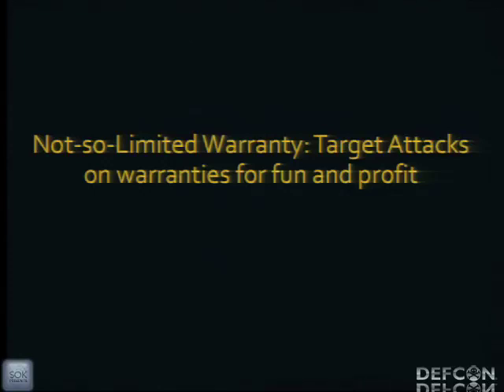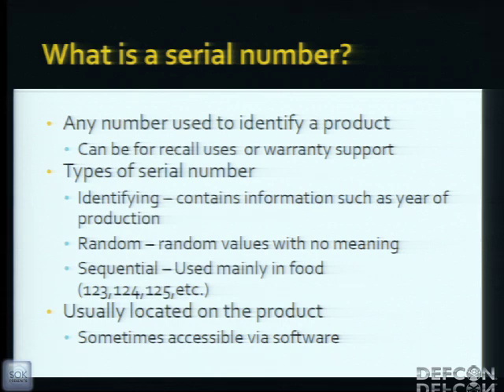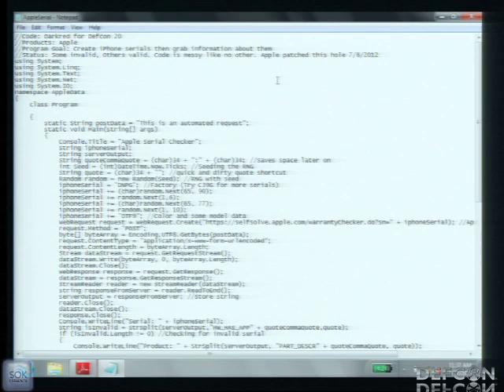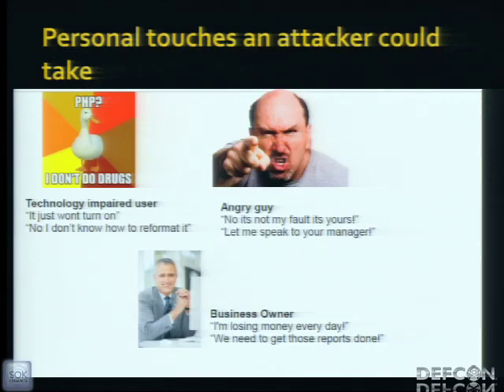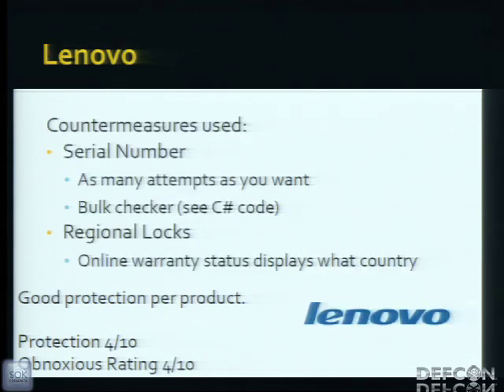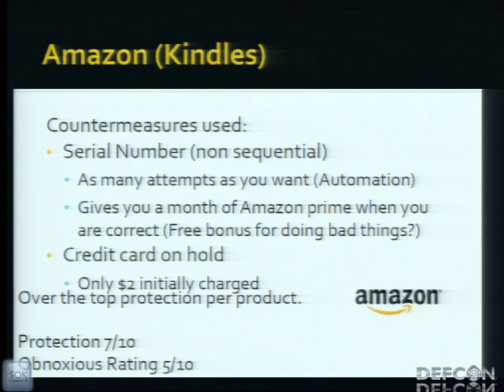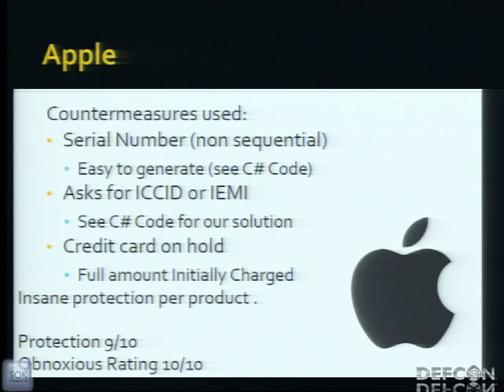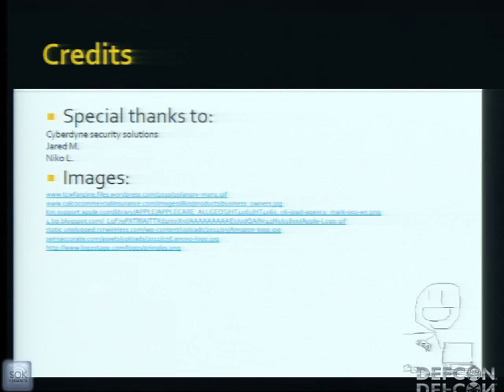DEFCON 20: Target Attacks on Warranties for Fun and Profit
Speaker: DARKRED

Frequently people consider a serial number as nothing but a number but in this presentation you will be shown the multitude of ways in which an attacker could utilize serial numbers to hurt you,to hurt companies as well as to track your movements. A brief primer on the function and use of serial numbers in the real world will be provided. Focusing on Apple, Amazon and Pringles and providing in-depth insight into the varying degrees of trust a serial number will gain you. Attack vectors ranging from Apple to Pringles and everywhere in between along with points about how to prevent similar tragedies from occurring with your product.

Darkred is a high-school student currently residing in the United States. In his free time, he enjoys testing the vulnerabilities of companies' security and warranty policies. He does this in order to make said companies aware of serious flaws in their policies. His tests range from High Value Electronics to free coupons for soda and chips. With this information, he hopes that big companies like Apple can protect their warranty policies and their consumers.